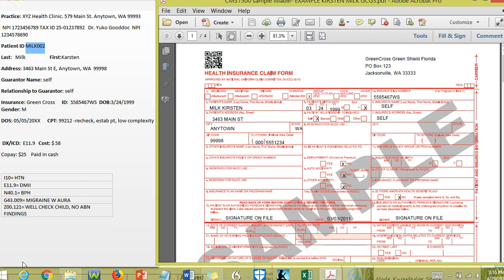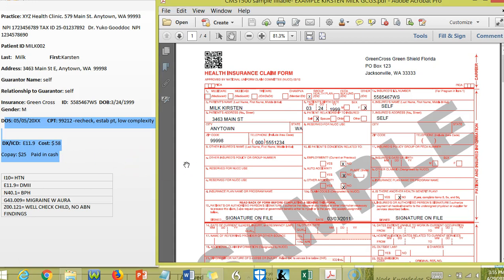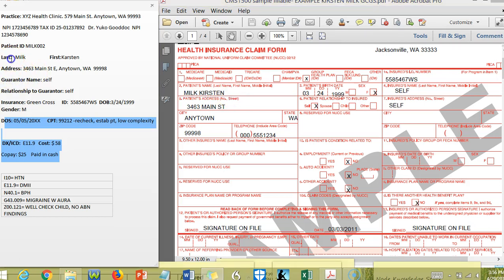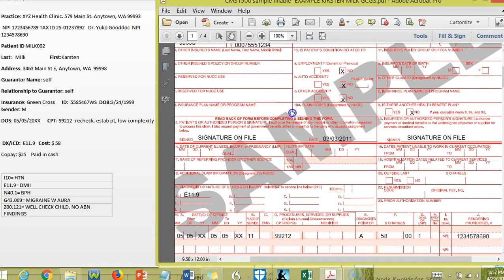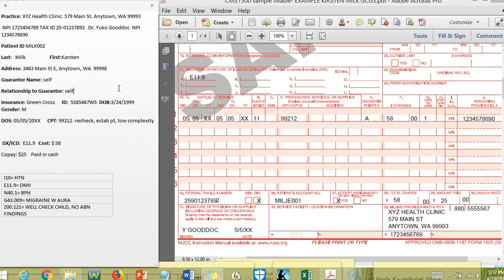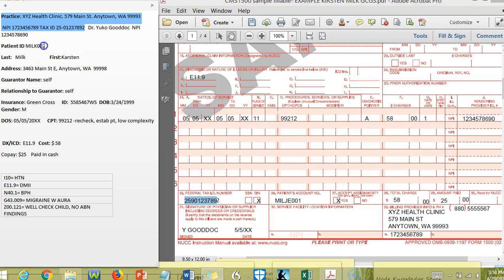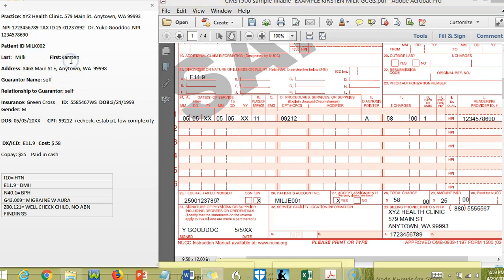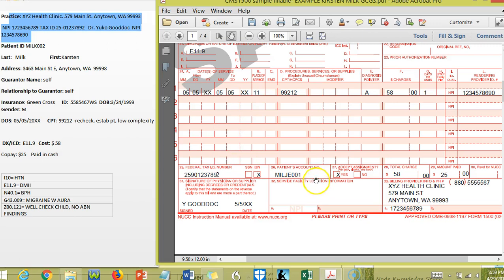MO205 Unit 4 topic 7